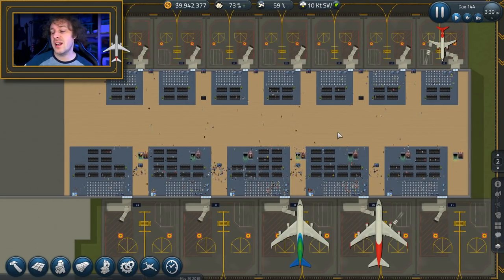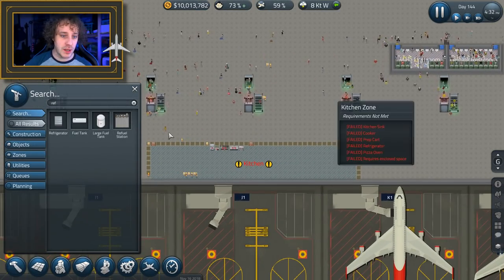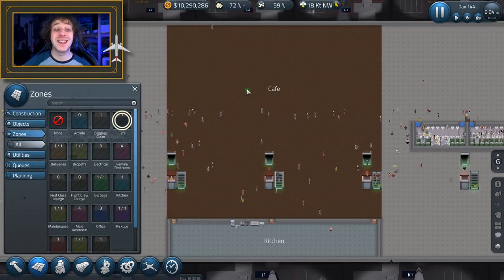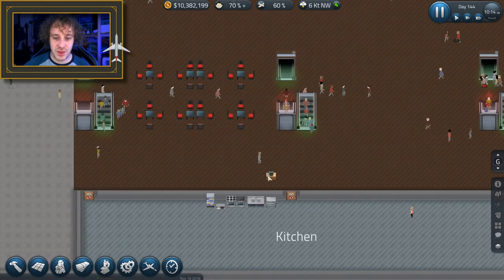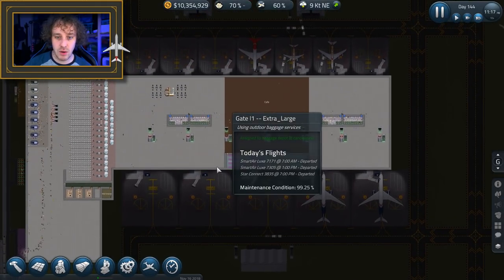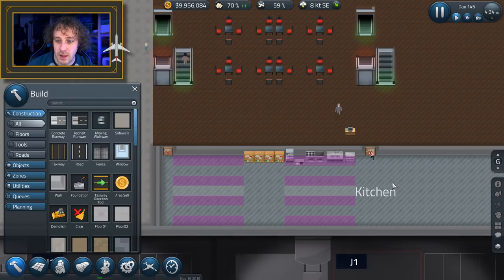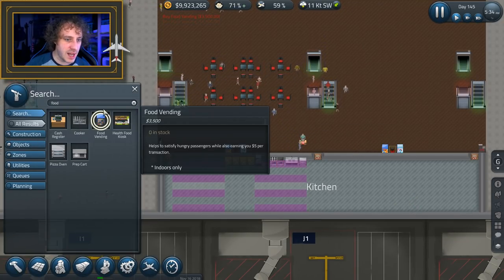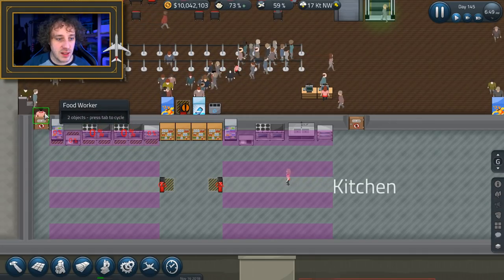Food Plaza Part 1 🛫Sim Airport Let's Play🛬 E20